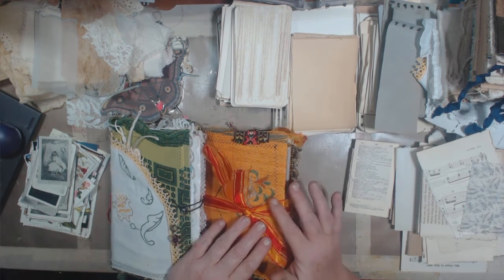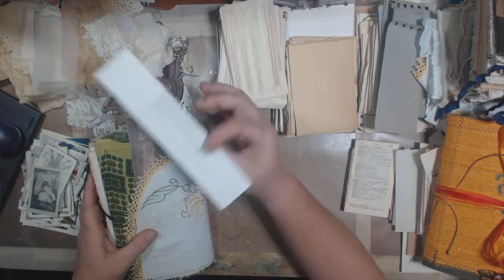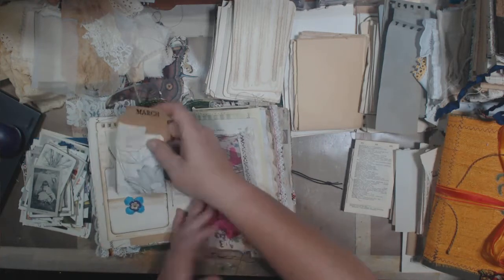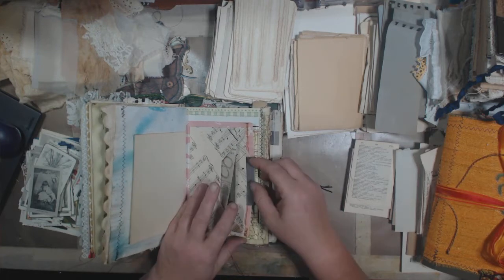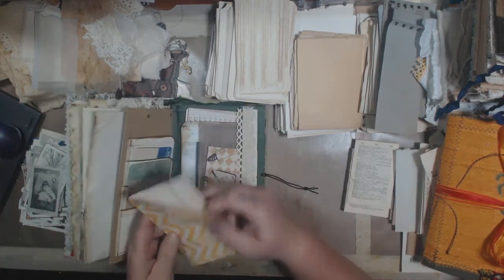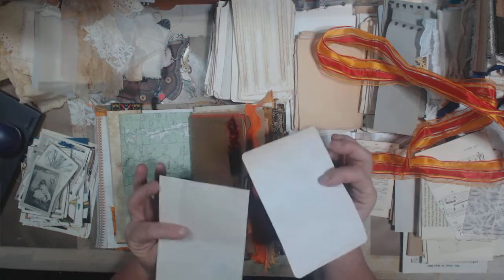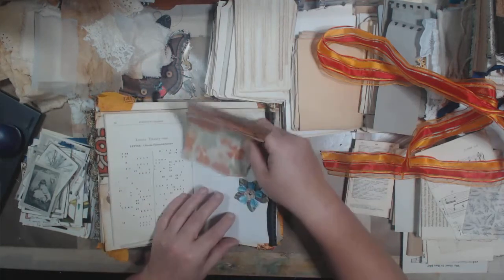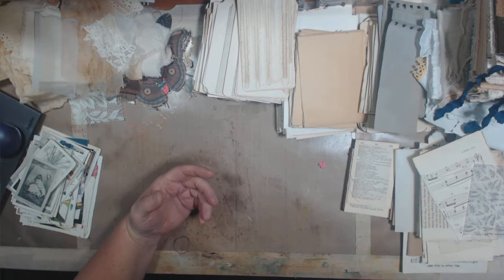2 Finished file folder journals, flip